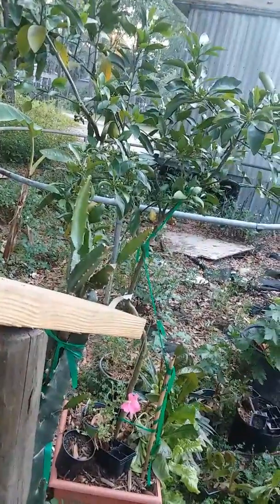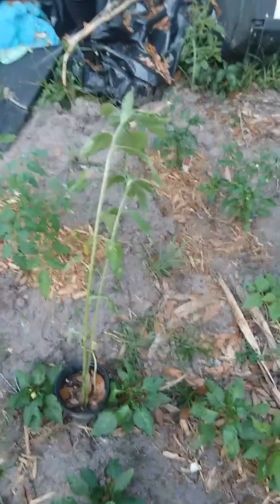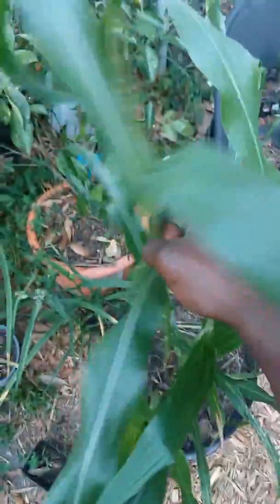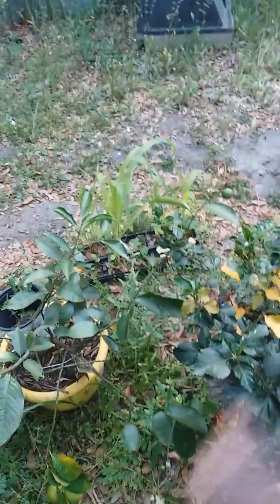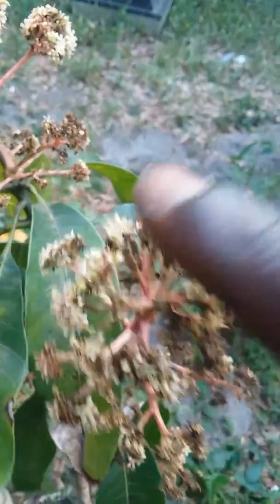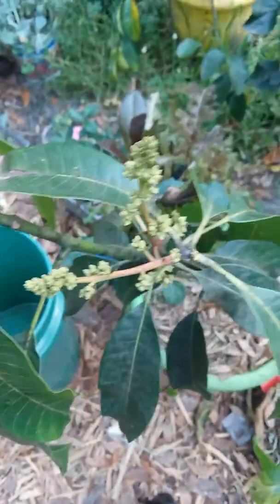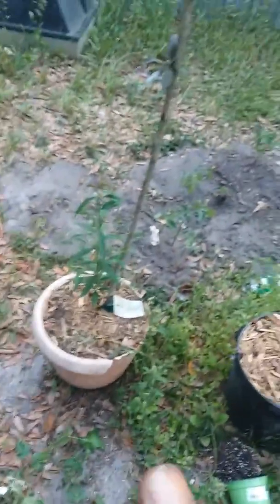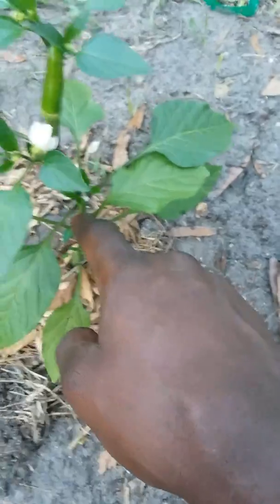Update on the Orchard!